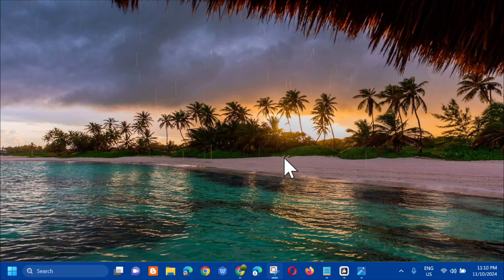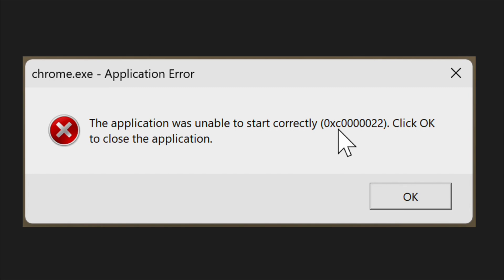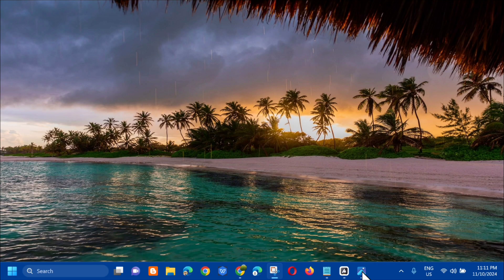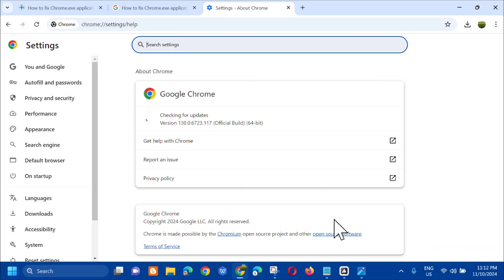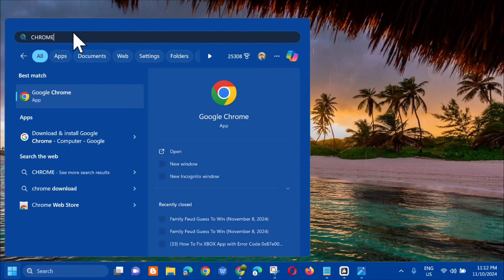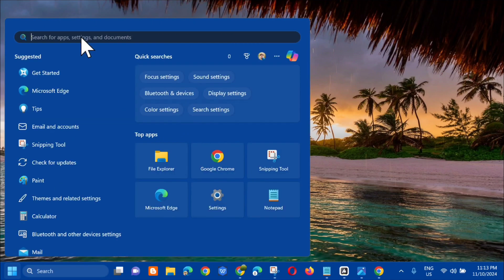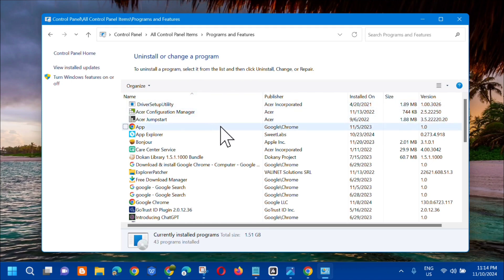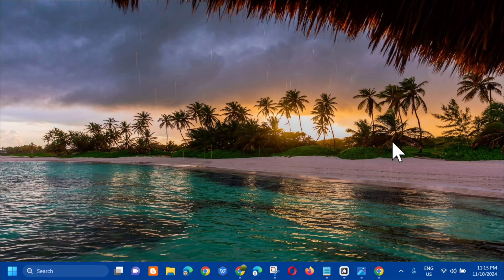How To Fix Chrome.exe Application Error in Windows 11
The Chrome.exe application error in Windows is one of those issues that might interrupt your browsing experience and lower your productivity level. This error generally pops up at any time when trying to open or access Google Chrome, and may not allow the application to start or crash it when running.

There can be several causes related to the Chrome.exe application error. Most frequently, this would involve corrupted Chrome files, incompatibility with other software on your system, or an issue with the Windows operating system. Malware infection is also one of the issues that might cause an error, together with unwanted programs interfering with the running processes of Chrome. Outdated drivers and system files may be another cause that prohibits Chrome from running as usual.

Update Google Chrome:
1. Open Google Chrome.
2. Click the three dots in the upper-right corner to open the menu.
3. Select Help, then About Google Chrome.
4. Chrome will check for updates.
5. If any are found, they will be installed automatically.
6. Finally, Relaunch the browser.

Run Chrome as an Administrator:
1. Right-click on the Chrome shortcut on your desktop or in the Start menu.
2. Select Run as administrator.
3. Check if Chrome launches without the application error.

Reinstall Google Chrome:
1. Close Chrome.
2. Type Control Panel in Windows search and press Enter.
3. Click on Uninstall a program under Programs.
4. Find Google Chrome in the list of installed programs, click on it, and then click Uninstall.
5. Follow the prompts to complete the uninstallation
6. Restart your computer and reinstall Chrome.